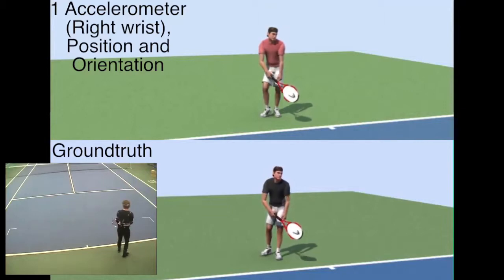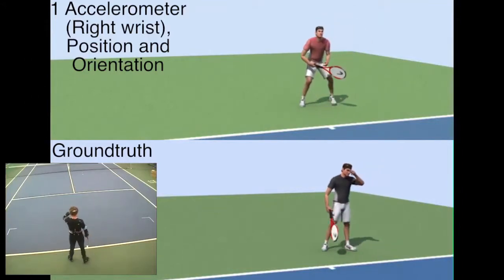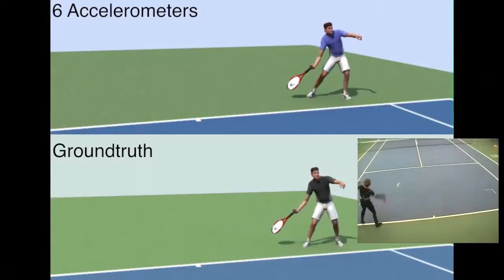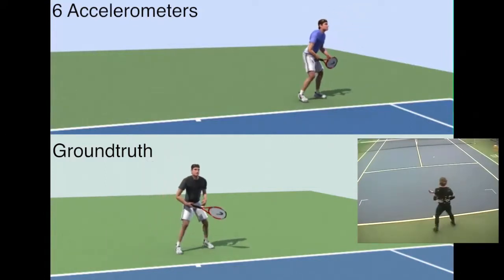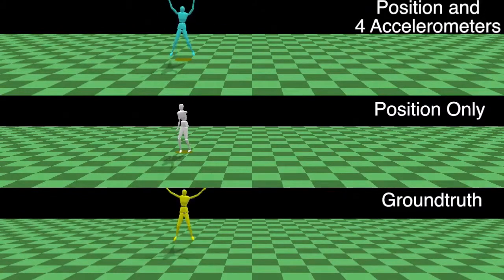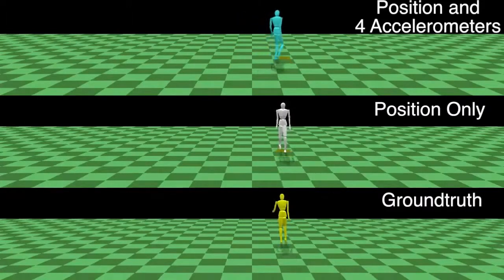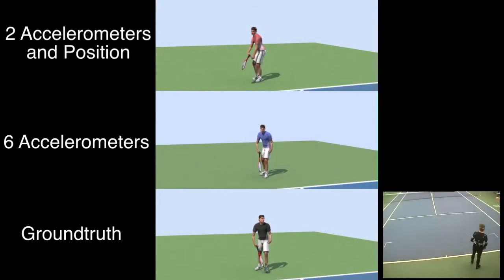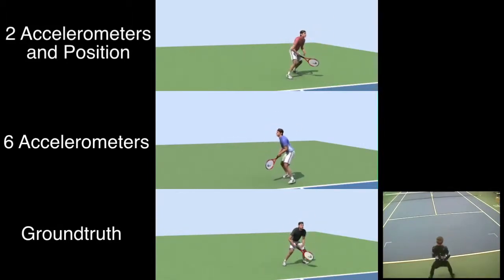Motion Synthesis for Sports Using Unobtrusive Lightweight Body-Worn and Environment Sensing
Results from Kelly, P., Conaire, C. Ó., O'Connor, N. E. and Hodgins, J. (2013), Motion Synthesis for Sports Using Unobtrusive Lightweight Body-Worn and Environment Sensing. Computer Graphics Forum, 32: 48--60 (Download paper